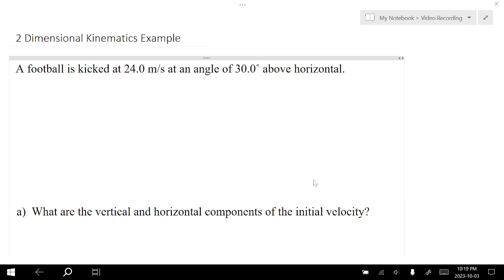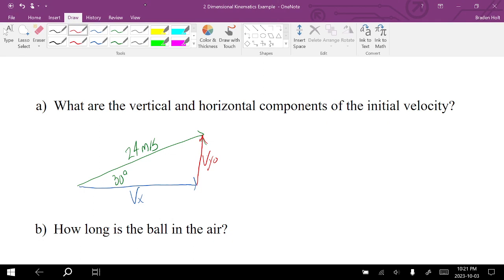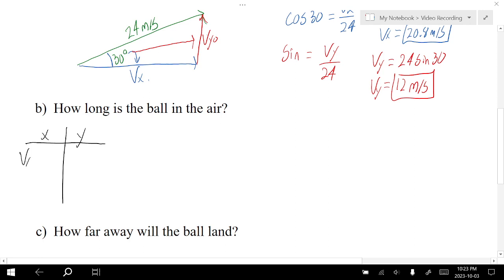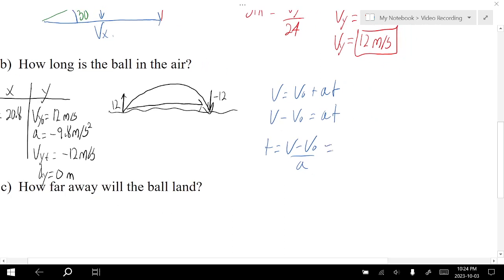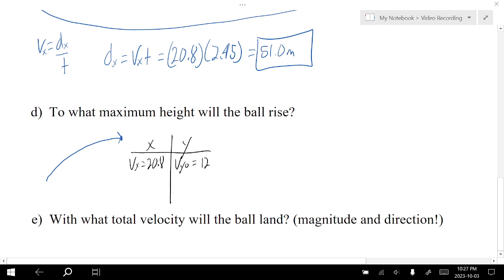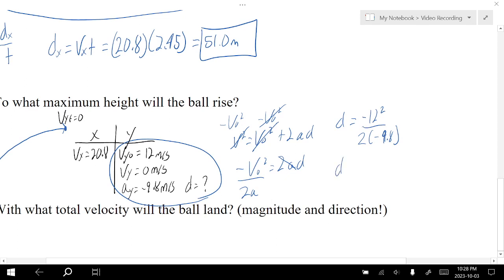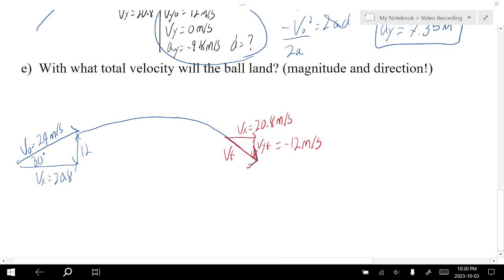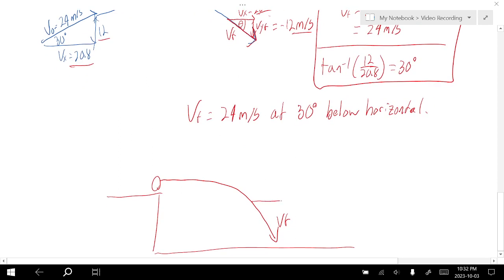Kinematics Example Question (2D)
This example uses kinematics to answer increasingly complex questions about a football being kicked at an angle